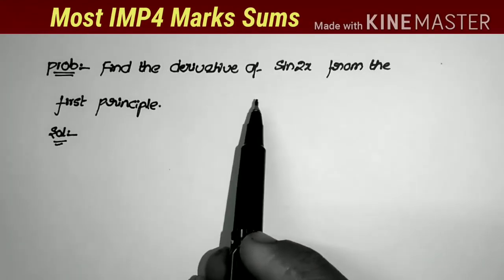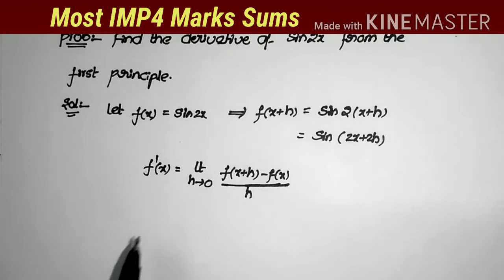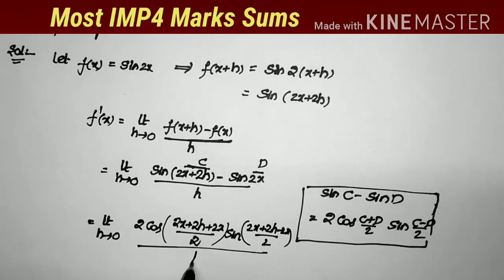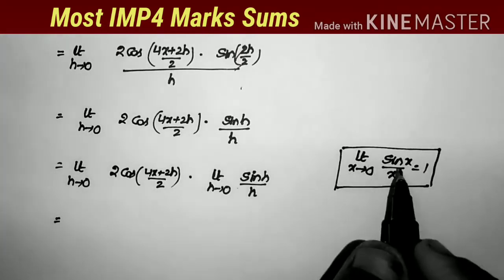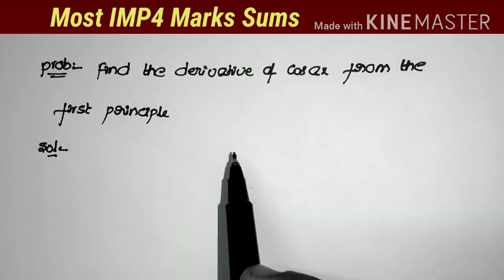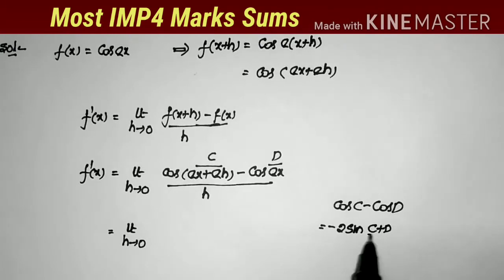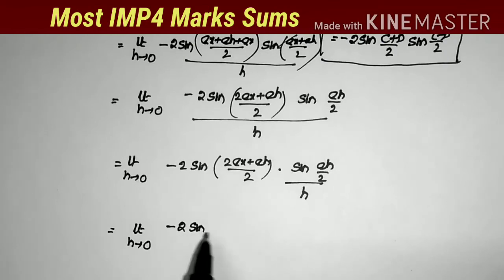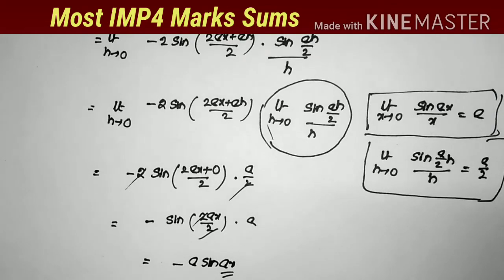Differentiation Inter 1st year || Maths 1B Differentiation